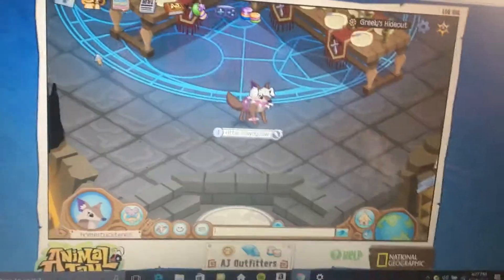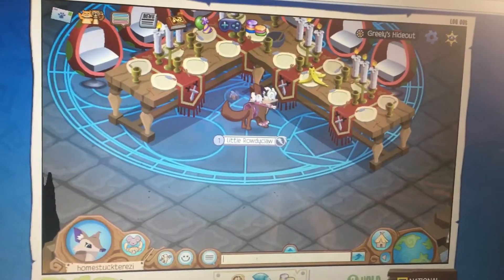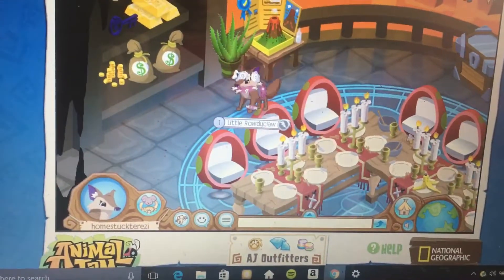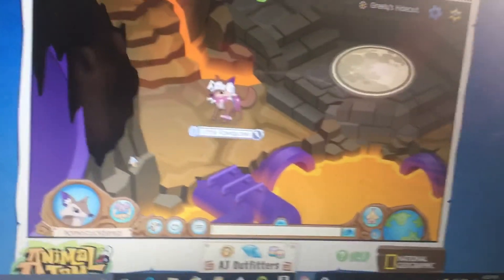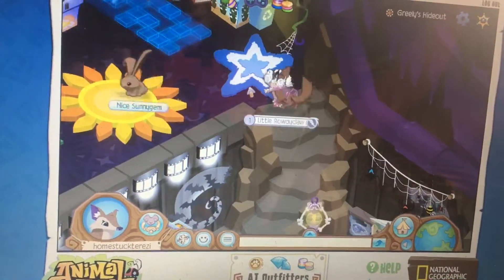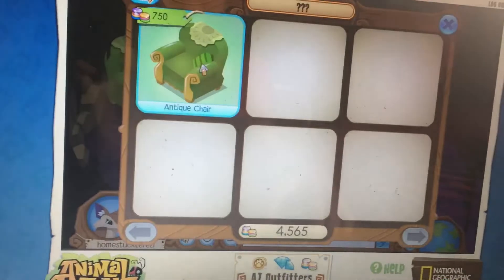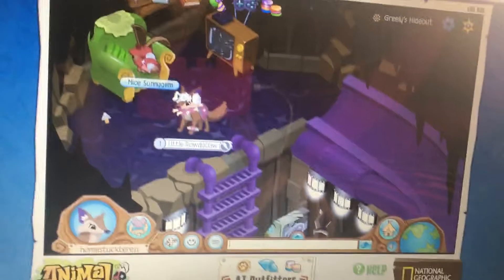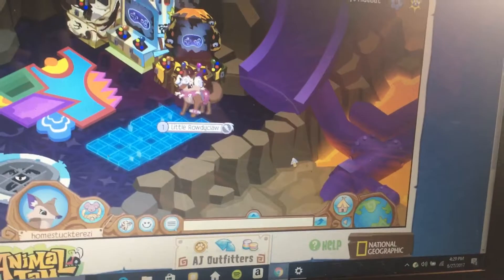AJ Greely's hideout secret shop